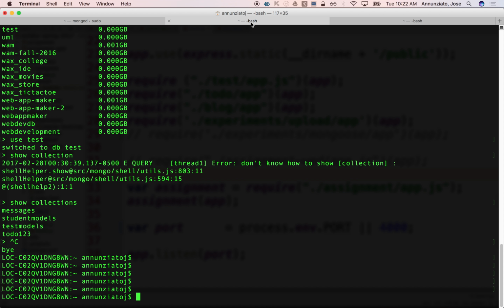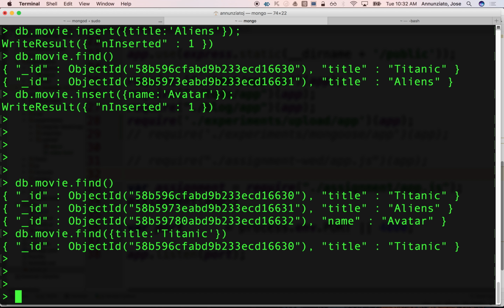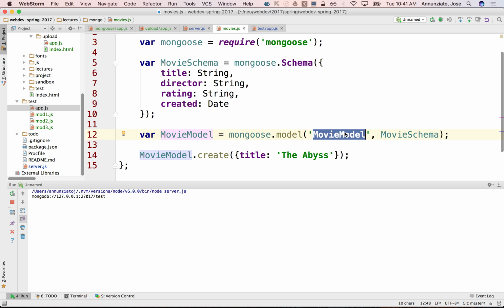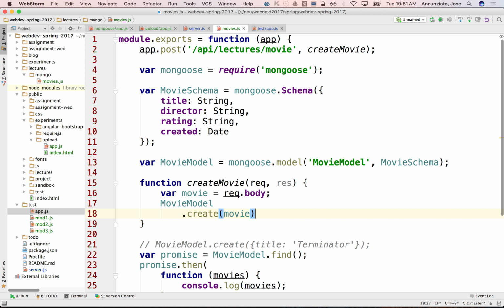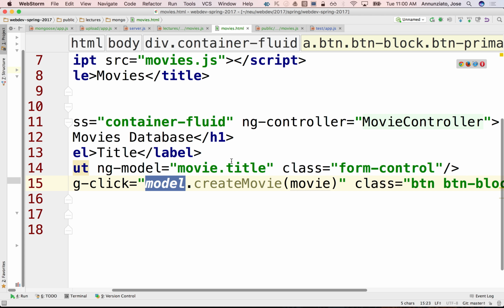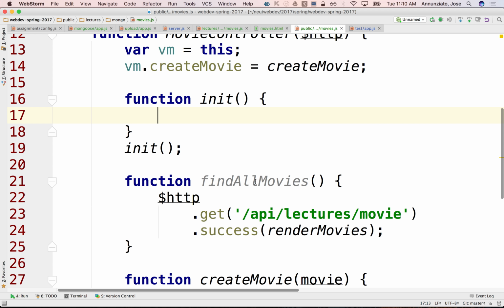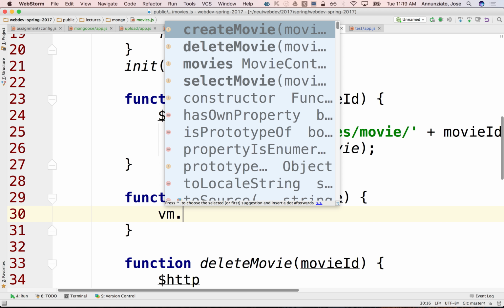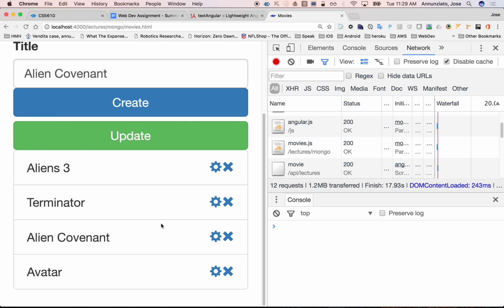mean stack movie database morning webdev spring 2017 2:28:2017